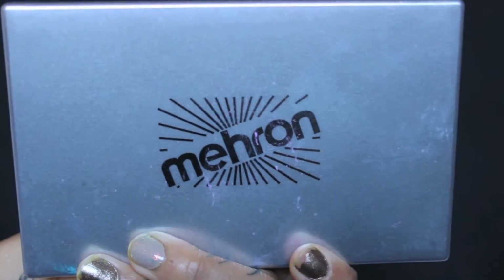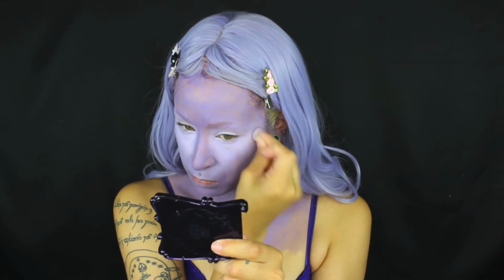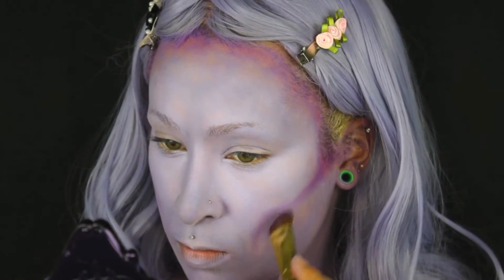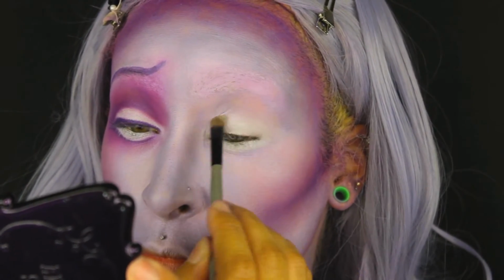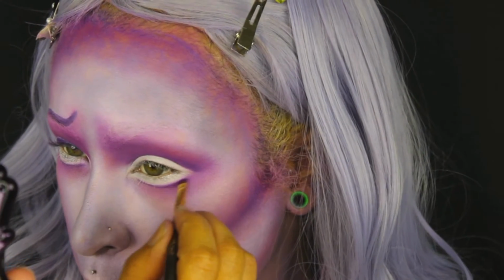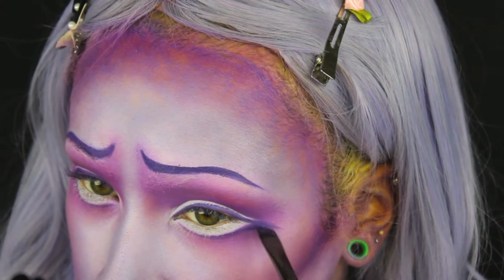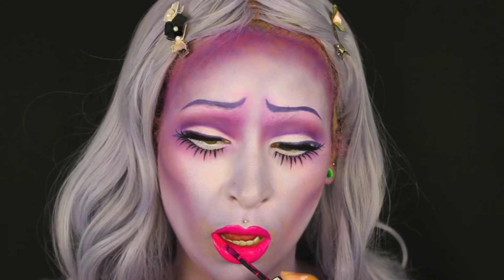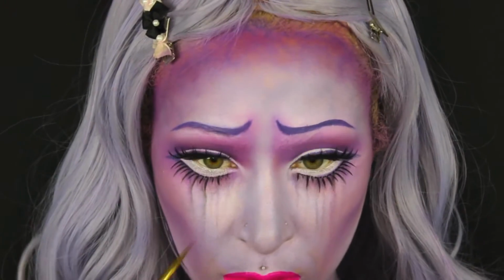Pastel Goth Corpse Bride | Halloween Makeup Tutorial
You guys requested it and here it is!! Of course you know I had to put my own spin on it and I came up with a Pastel Goth version of the Corpse Bride! I hope you all like it and I will be posting the tutorial on how I made the headpiece shortly ...still editing it right mrow fml.
I used this tutorial to help me make mine and fuckk she's so talented you guys need to check out her channel!!:

Full product details will be listed on my Instagram!

Hinata - ChopGodLewi
(Link no longer available T^T) .. but still peep his Soundcloud!